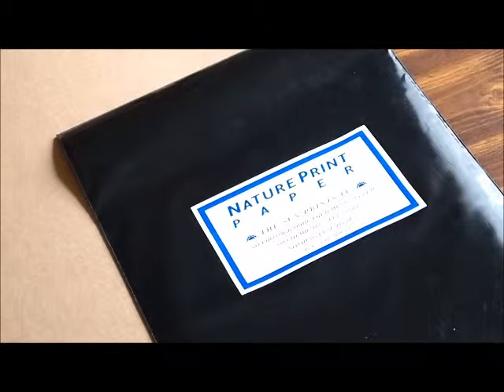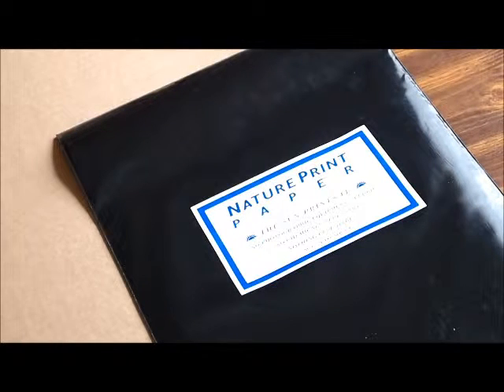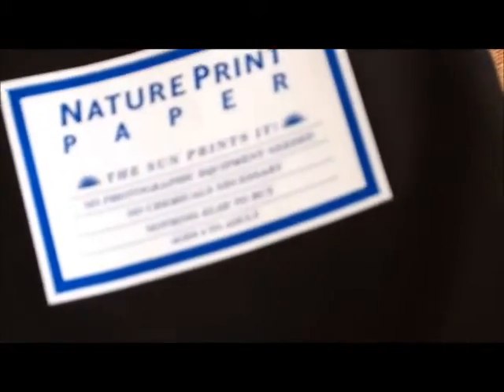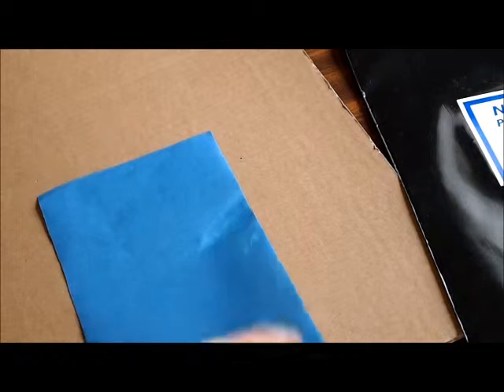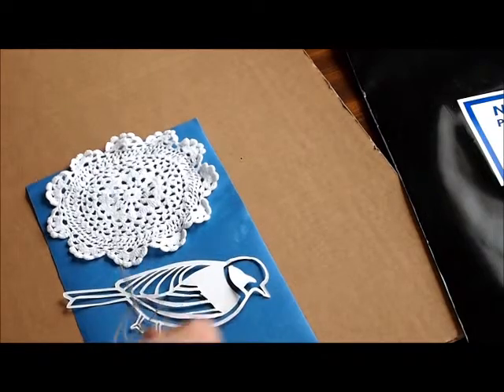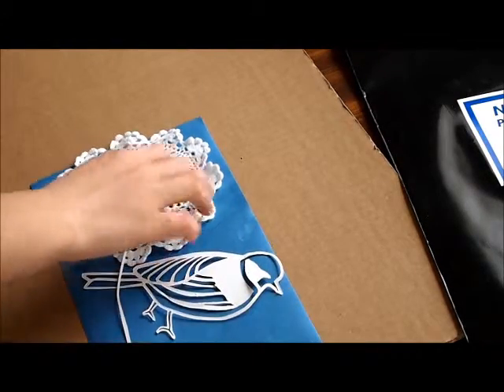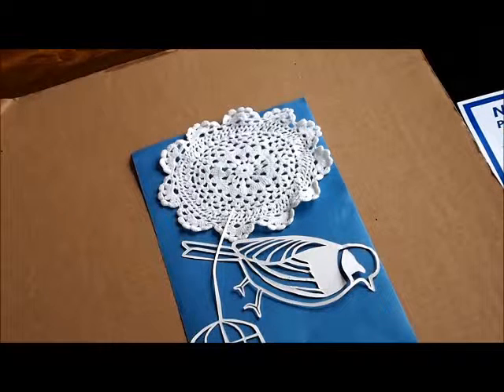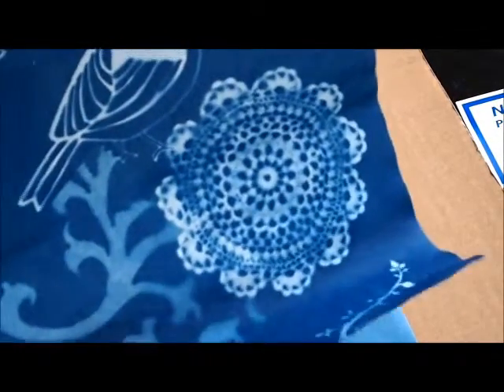MAM Tutorial: Photographic Paper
CDT Member Angel Shen shows how to use photographic printing paper to create beautiful works of art.